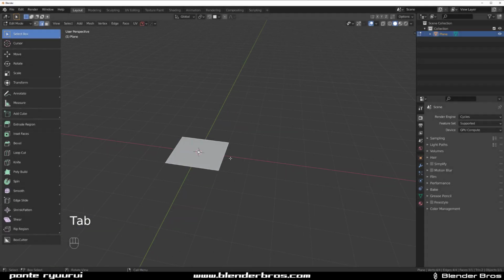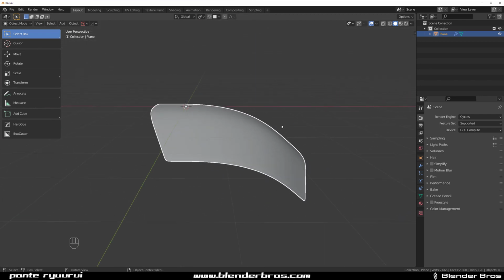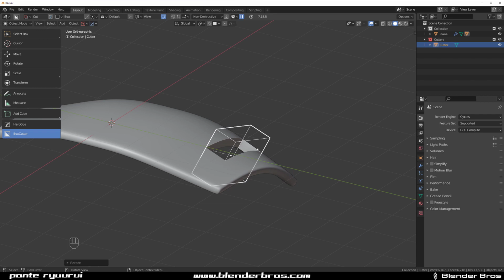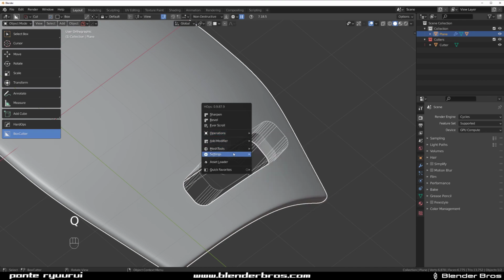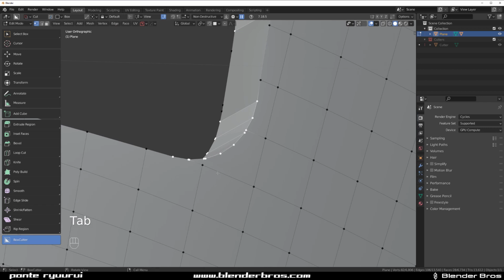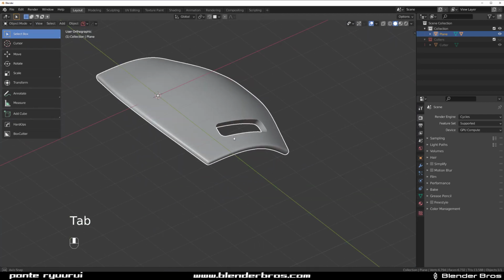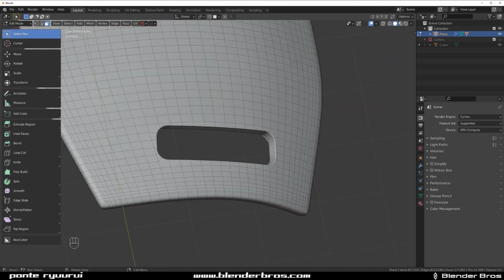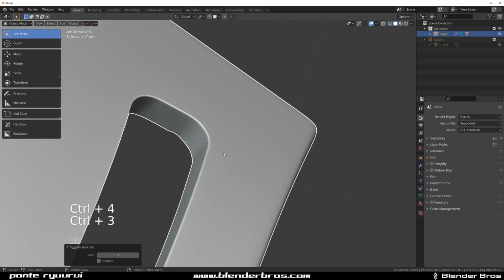BOOL on SUBD with perfect shading - Blender tutorial